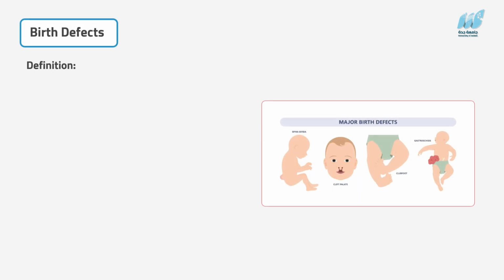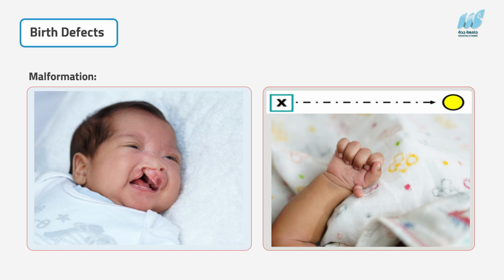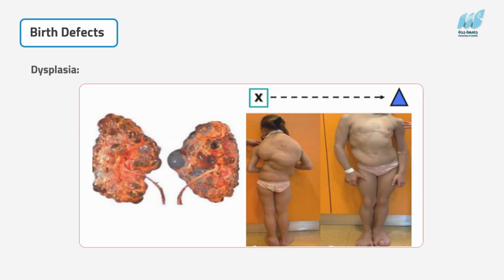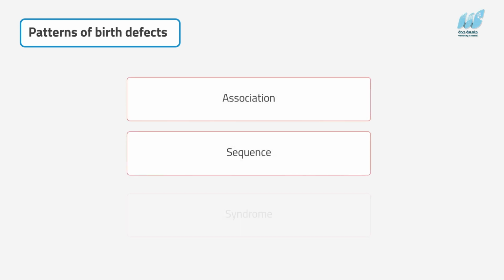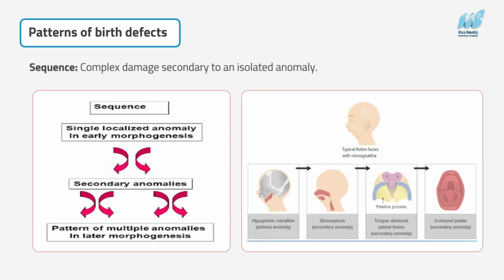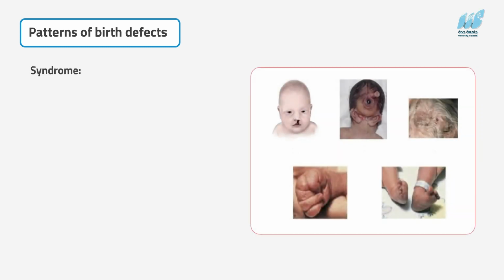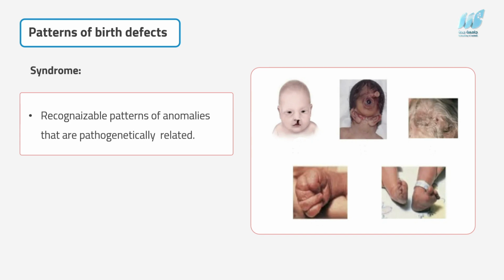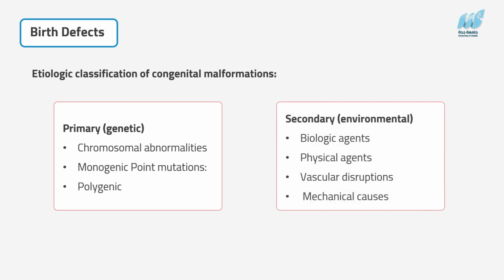Medical genetics​ 13